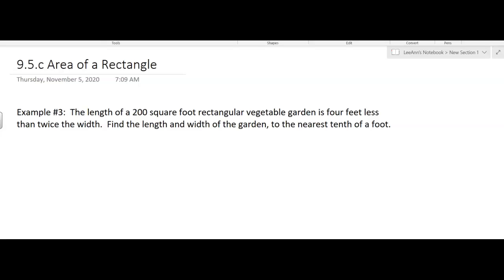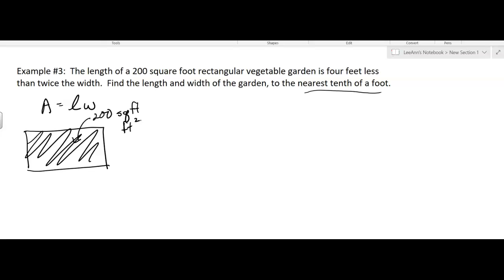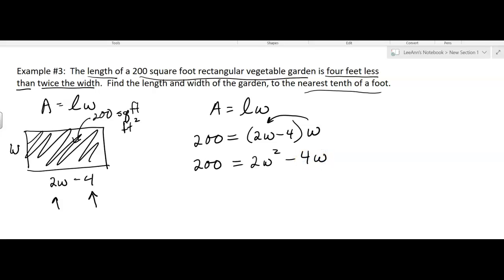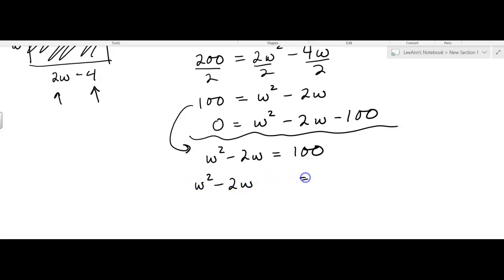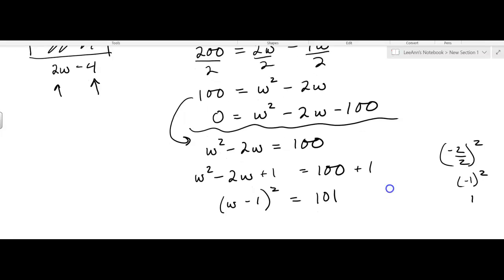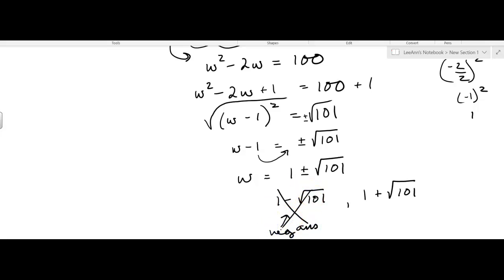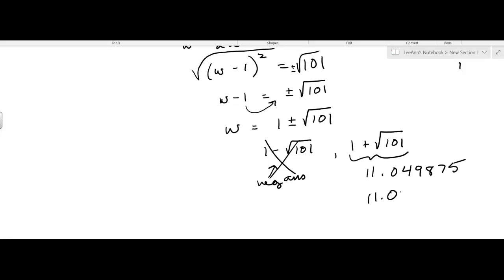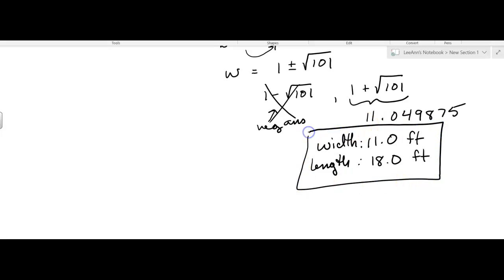9.5.c Area of a Rectangle